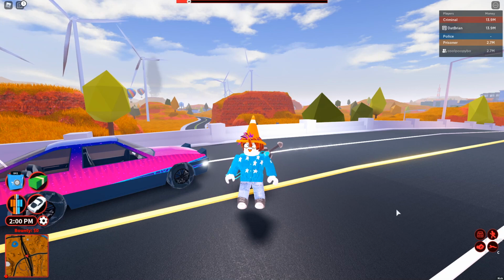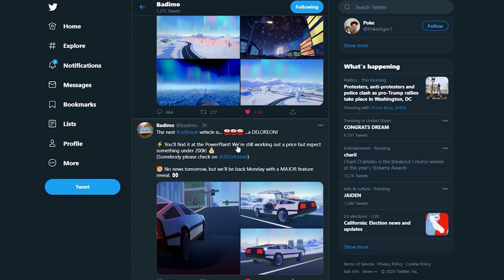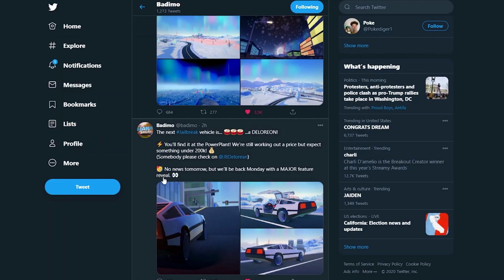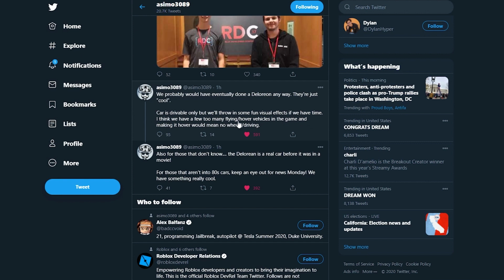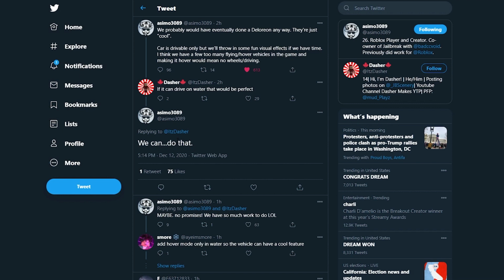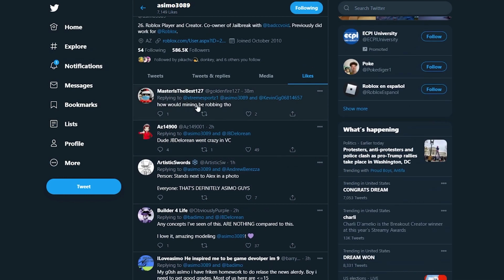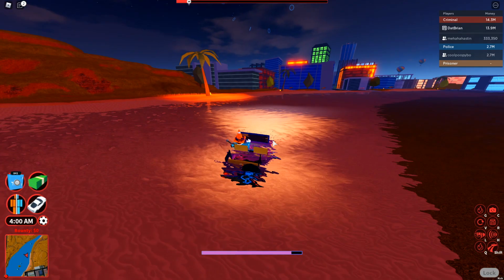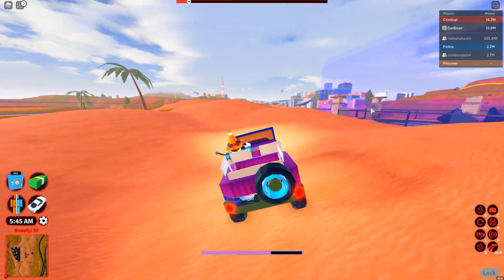Jailbreak DeLorean New Vehicle (Roblox Jailbreak)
The Delorean is finally arriving to Jailbreak as part of the Winter 2020 update!  I will reveal all the details in this video.

The next Jailbreak vehicle is the DELOREON!

You'll find it at the PowerPlant! We're still working out a price but expect something under 200k!